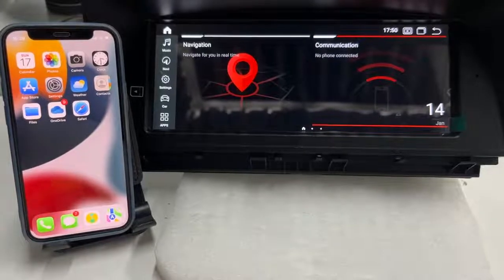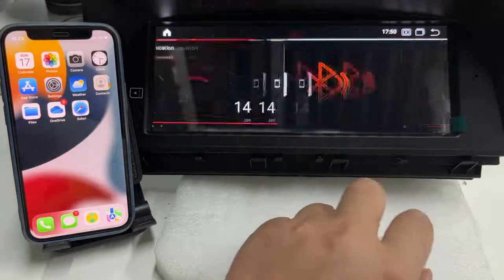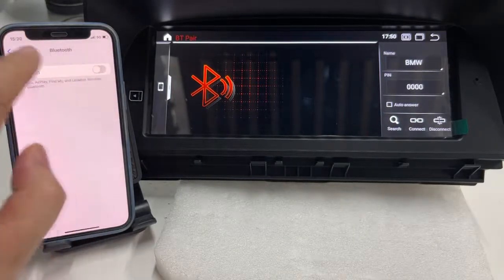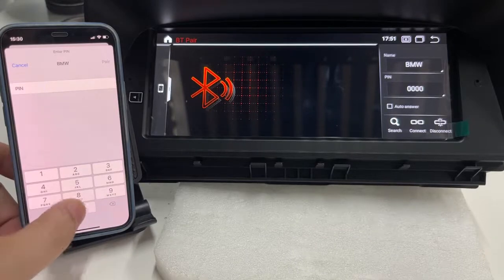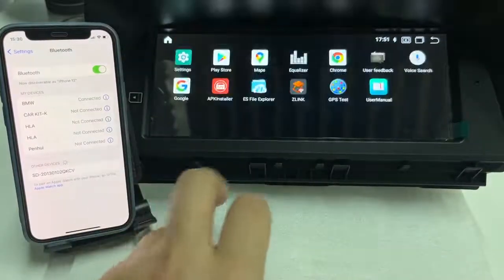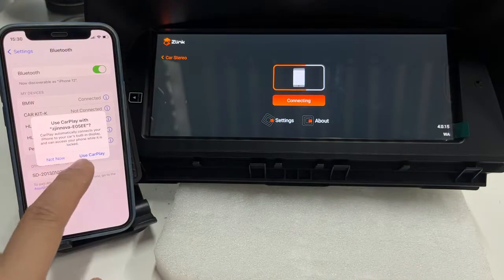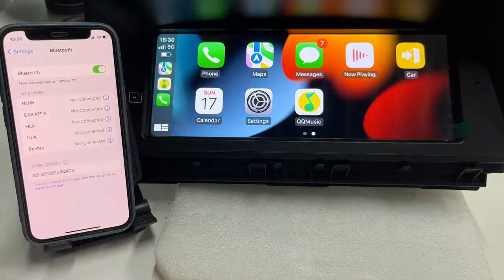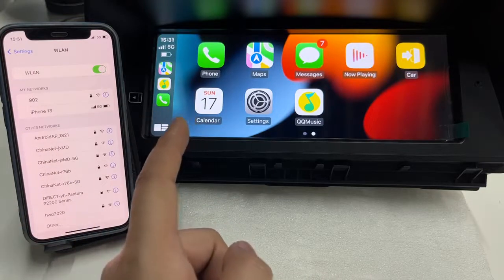BMW aftermarket radio upgrade with Wireless carplay Android auto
Check our website for great new Android headunits for your car. We are UK based company, we sell Car Stereo headunits for BMW, Mercedes Benz, Nissan, toyota, Ford and many more